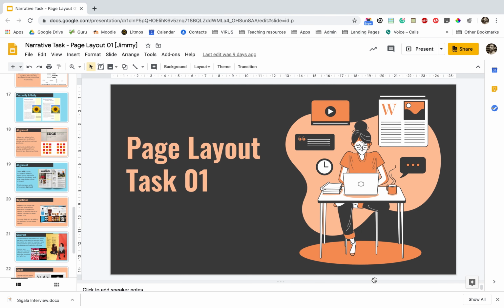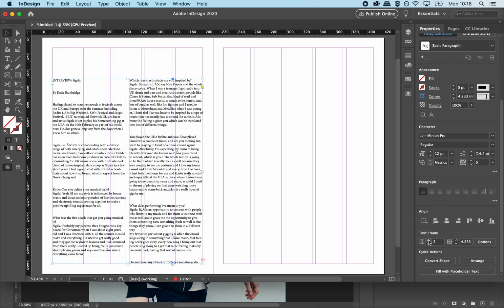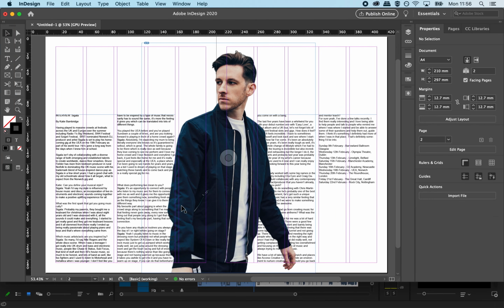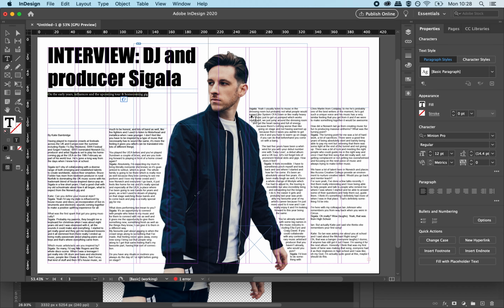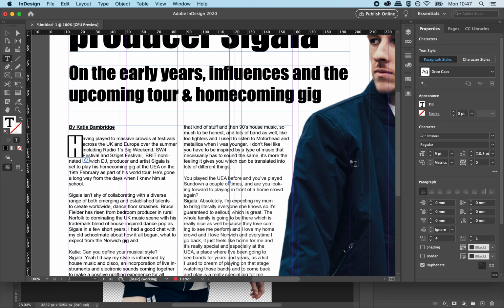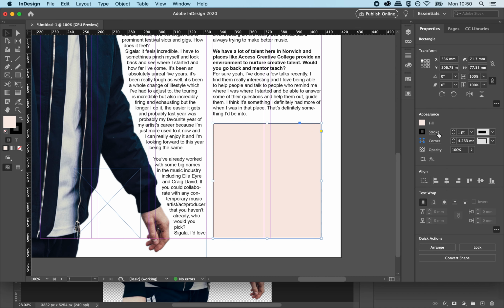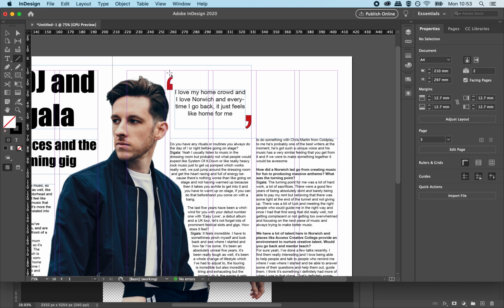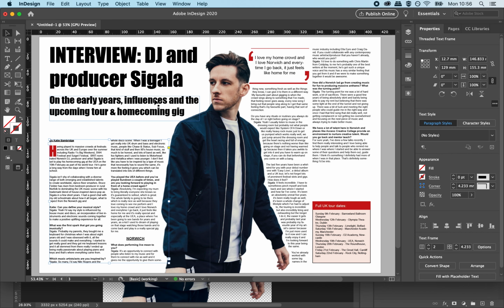Tutorial: Double Page Spread - Adobe Indesign - Session 02